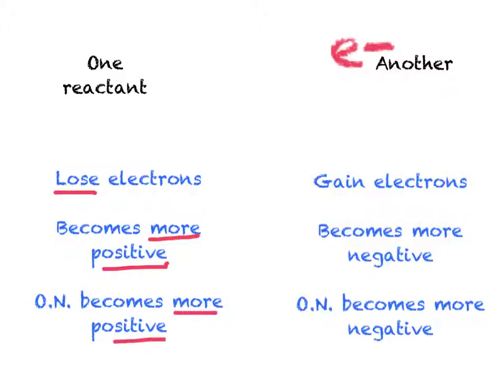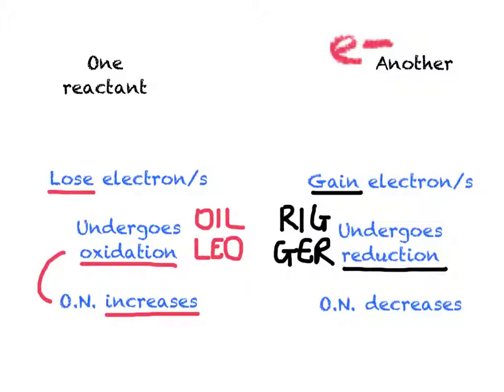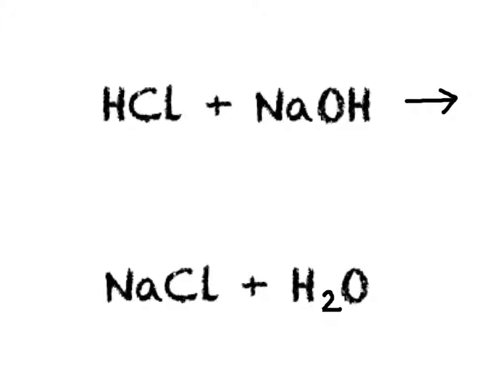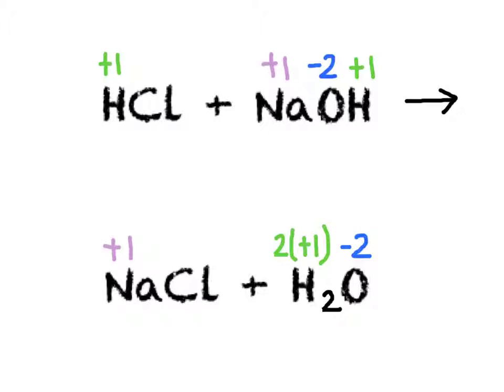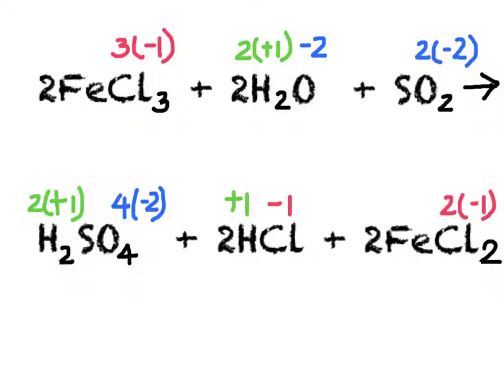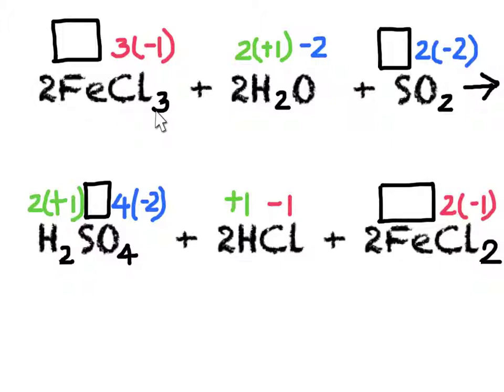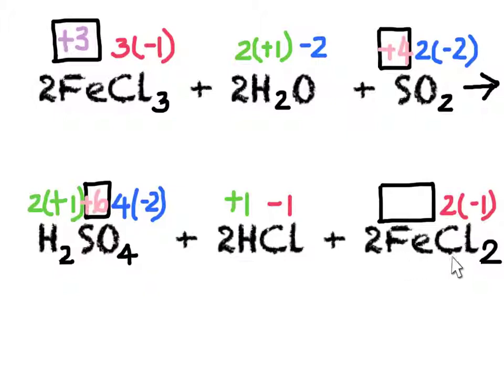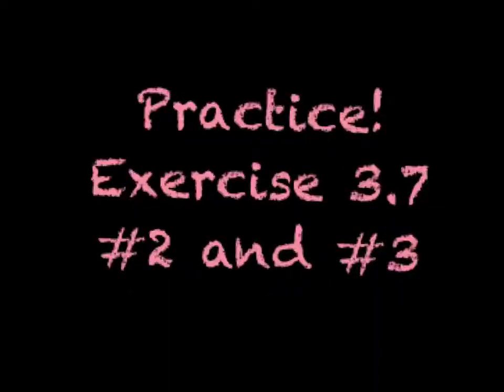How to use oxidation numbers (2F)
This video give some tips on how to use oxidation numbers

(Filmed during my time at St Mary's School, Waverly, with thanks)